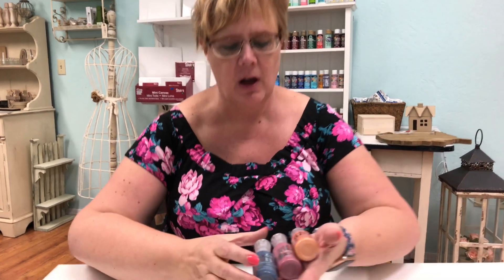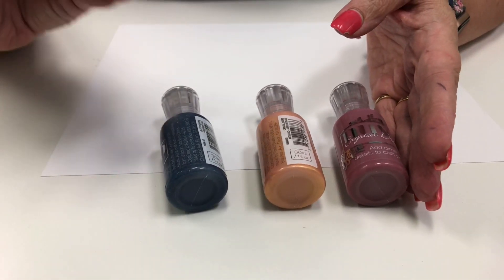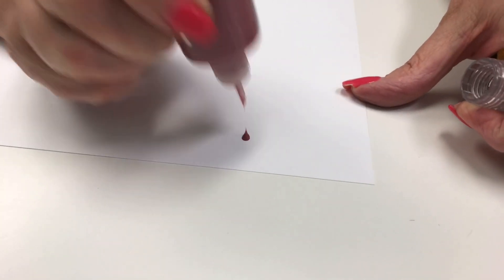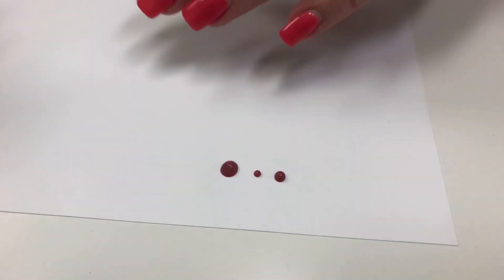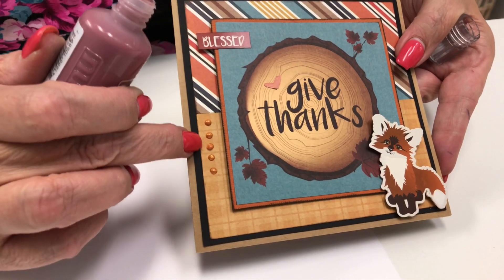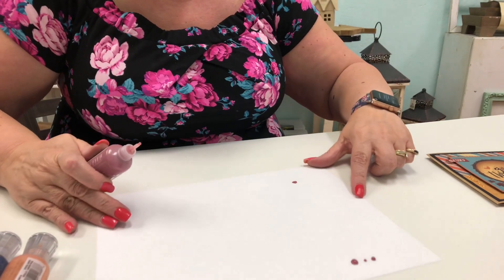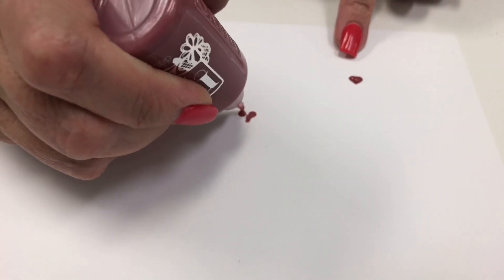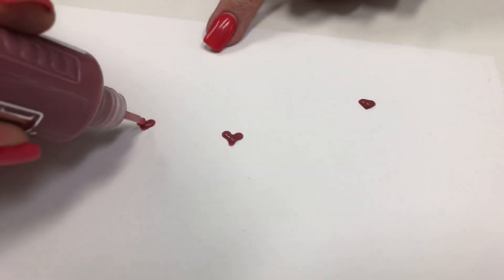Create hearts and dots with Nuvo Drops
Learn how to use the self-doming Nuvo Crystal drops.  She even creates heart shaped drops!